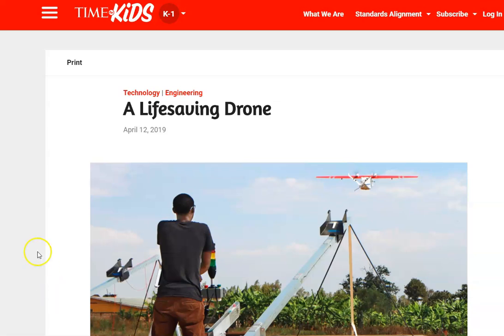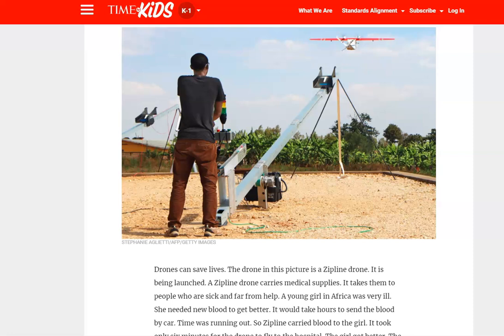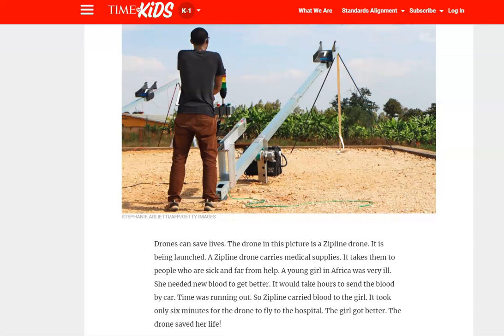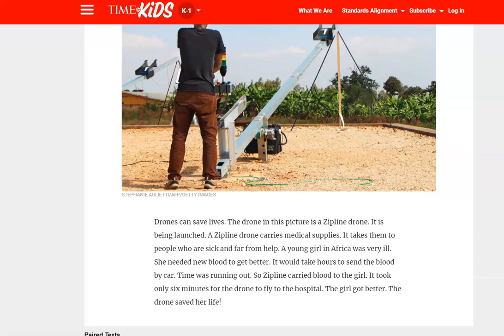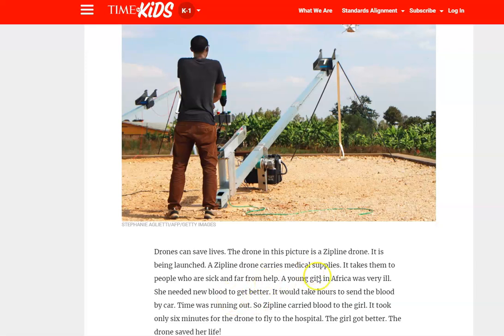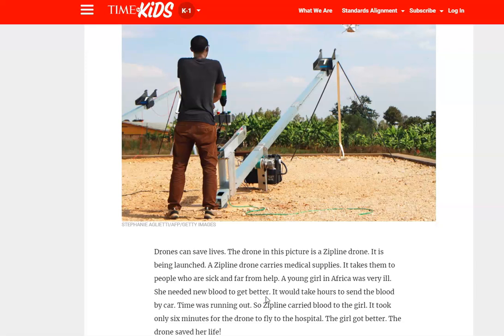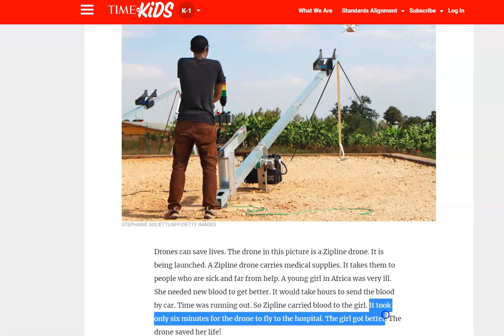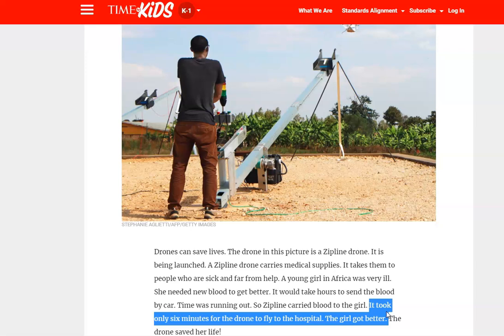A Lifesaving Drone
Reading Lesson on reasons an author gives to support points with A Life Saving Drone online article by Time for Kids. Great for parents and educators of students ages 5-8, K-2 to support reading to learn comprehension skills.